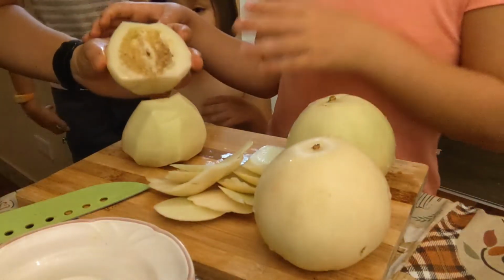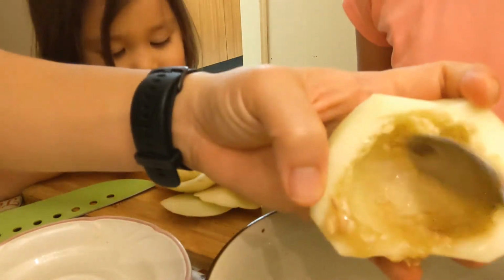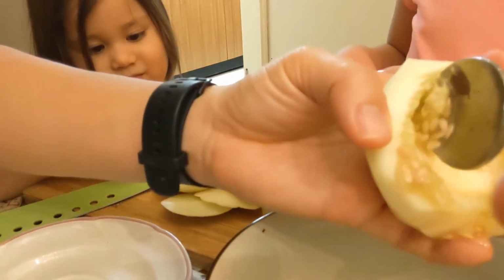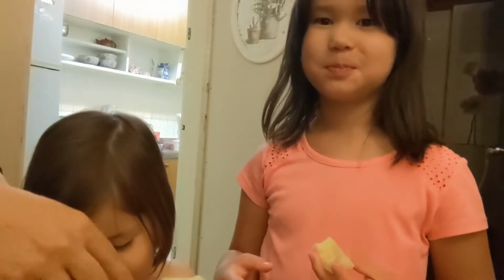Day 8 of Quarantine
We traveled to Taiwan in the summer of 2021, right as the country was experiencing its first COVID surge. In this video we share the highlights from day 8 of quarantine. We were mandated to not leave our home and were monitored through our cell-phone's GPS. Super thankful for UberEats and Food Panda to make this time a bit more tolerable